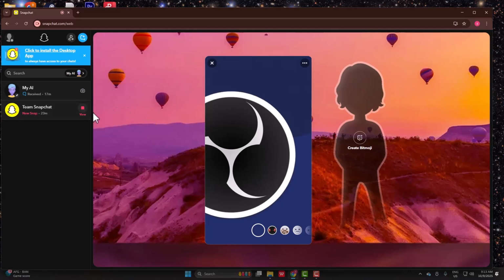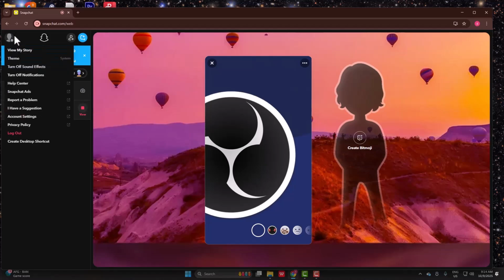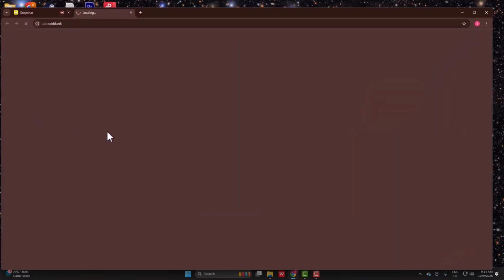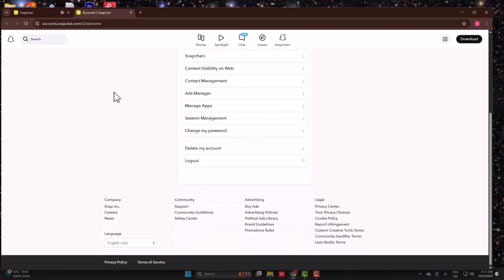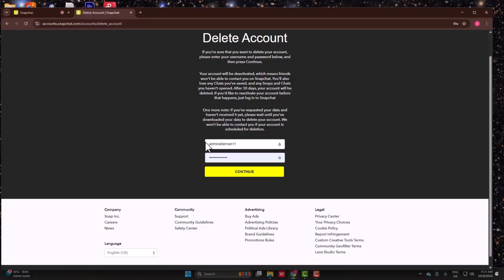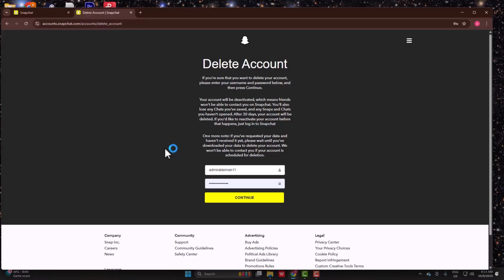How to Delete Your Snapchat Account from Web (Step-by-Step 2025 Tutorial | PC & Laptop)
❌ Want to permanently delete your Snapchat account using your computer?
In this 2025 step-by-step tutorial, you’ll learn how to delete your Snapchat account from Snapchat Web safely and permanently.
We’ll cover the exact steps, what happens to your data, and how to deactivate or permanently remove your account using your PC or laptop browser.
How to delete your Snapchat account from Snapchat Web
Difference between deactivating and permanently deleting your account
How to remove your account safely
What happens to your data and friends after deletion
❓ FAQs
Q1: Can I delete my Snapchat account from Snapchat Web?
➡ Yes! Go to accounts.snapchat.com → Log in → Select Delete Account → Follow the steps.
Q2: What is the difference between deactivating and deleting?
➡ Deactivating temporarily disables your account for 30 days, while deleting permanently removes it after the 30-day deactivation period.
Q3: Can I recover my Snapchat account after deletion?
➡ Only within 30 days during the deactivation period. After that, your account is permanently deleted.
Q4: What happens to my friends and messages?
➡ Friends will no longer see your account, and messages sent from your account may appear as from a deleted account.
Q5: Do I need the Snapchat mobile app to delete my account?
➡ No, you can delete your account completely from the web browser on PC or laptop.